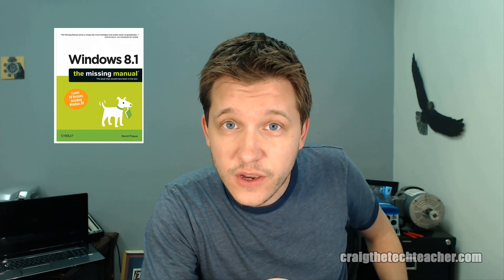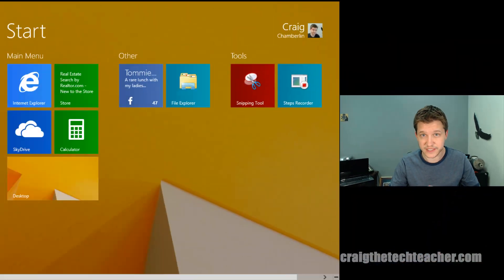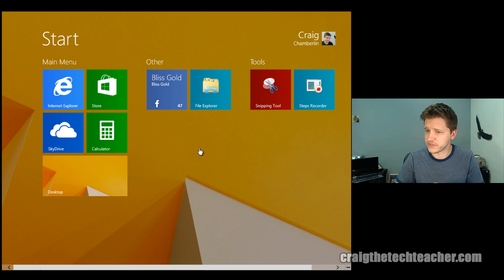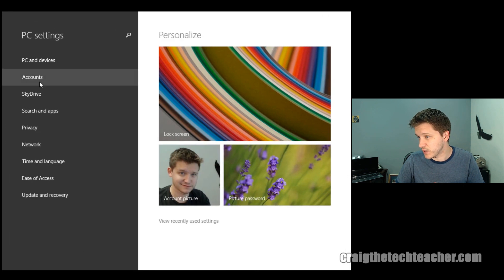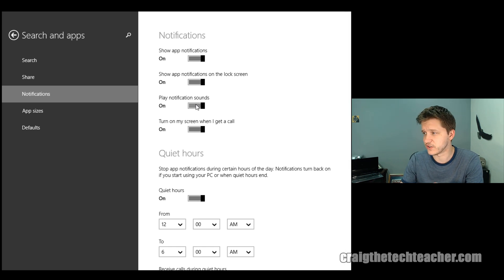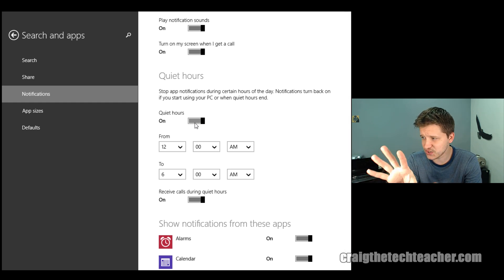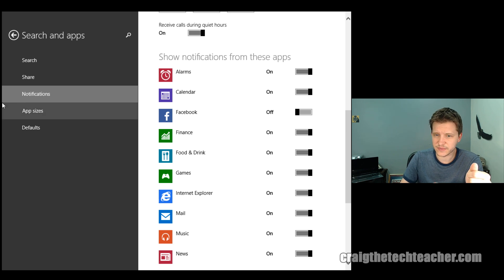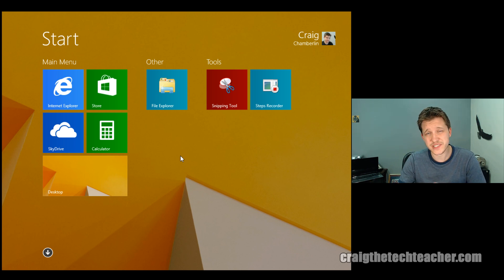5 Amazing Windows 8 Notification Customizations (2020)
Craig The Tech Teacher teaches everything one needs to know about Windows 8.1. This series of videos aims to be a comprehensive guide to completely prepare users of any background for the Windows 8.1 operating system.

Book used in this series:
Windows 8.1: The Missing Manual

Top Patrons!